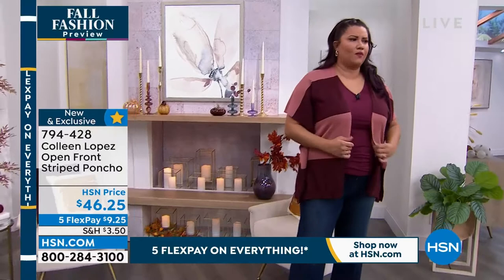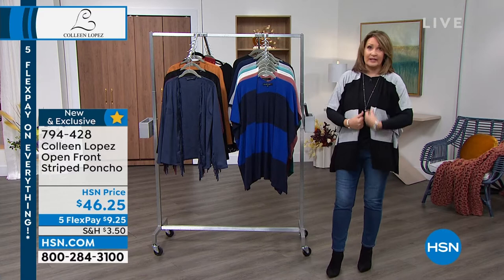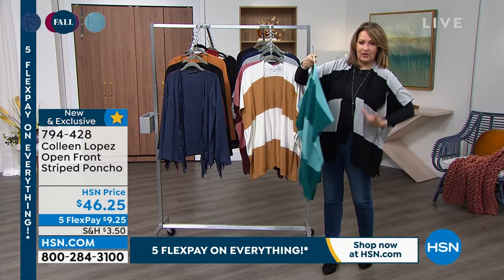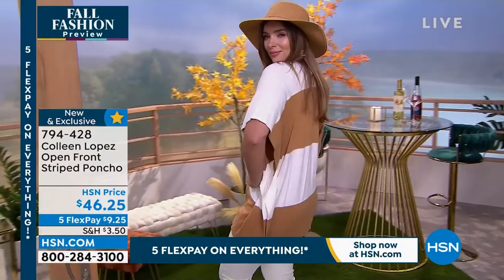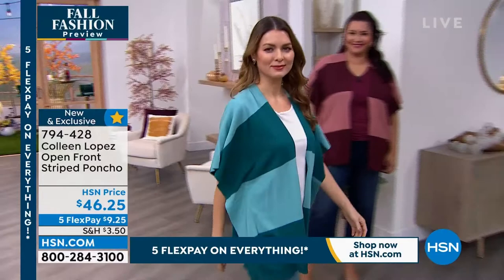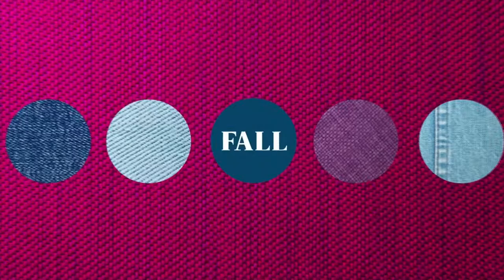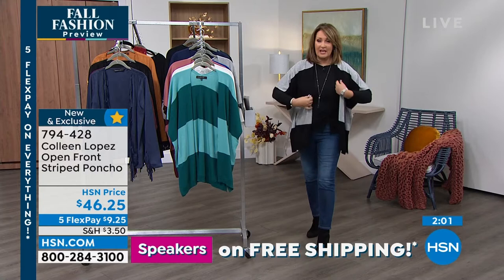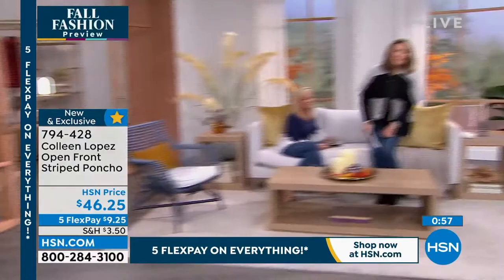Colleen Lopez Open Front Striped Poncho